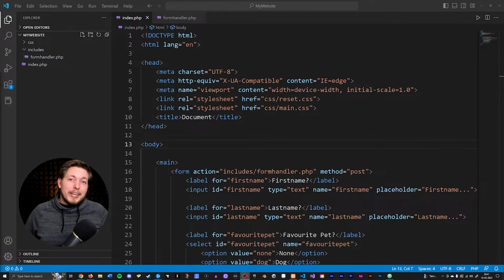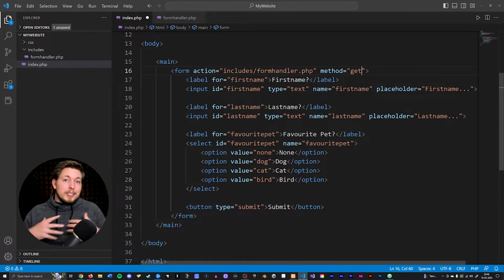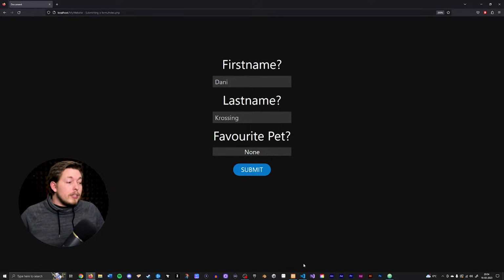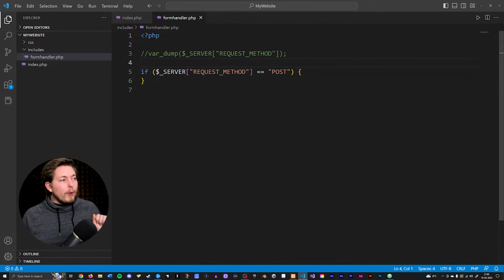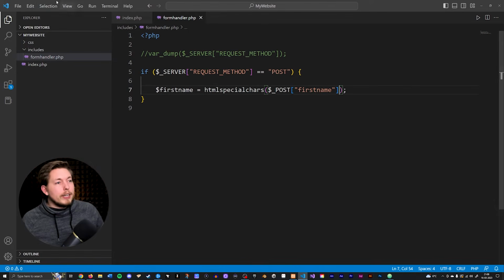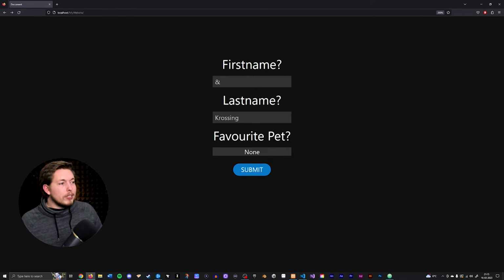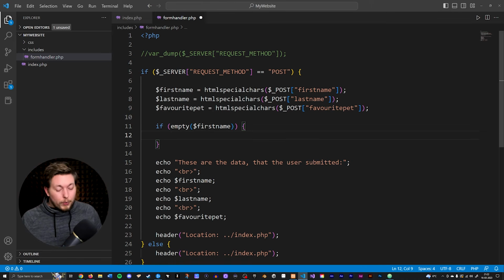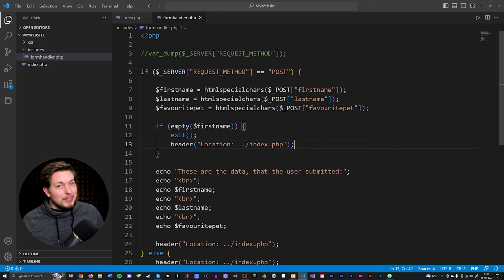6 | The Basics of PHP Form Handling Tutorial | 2023 | Learn PHP Full Course for Beginners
The basics of PHP form validation is something that is important when learning PHP, and in this tutorial I will show you what you need to get started on the basics of PHP form handling. 🙂